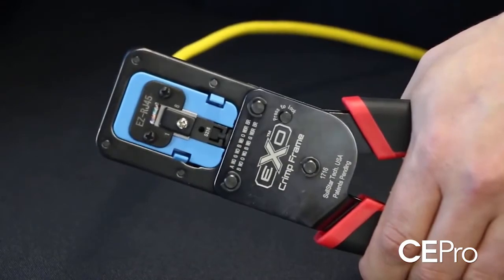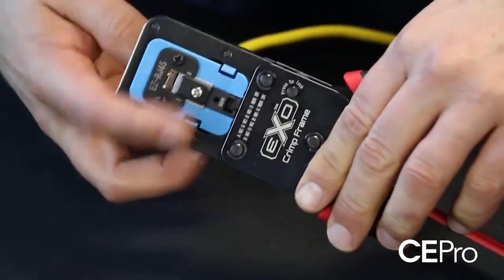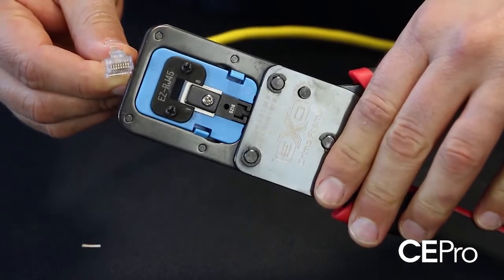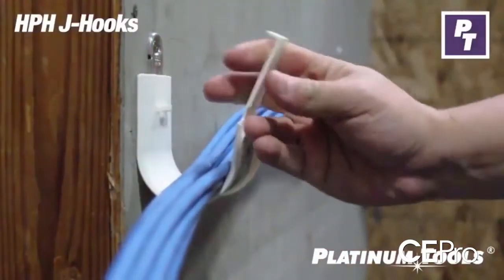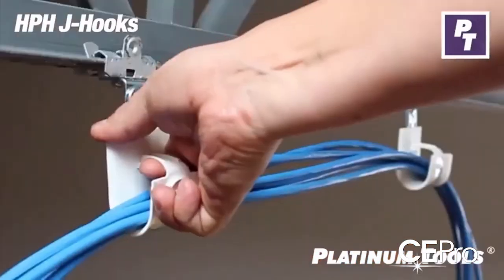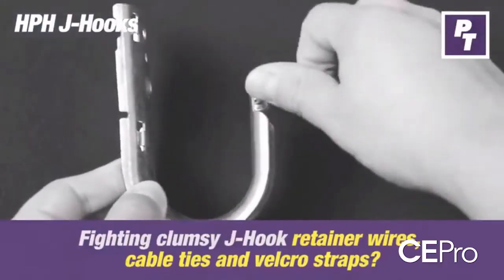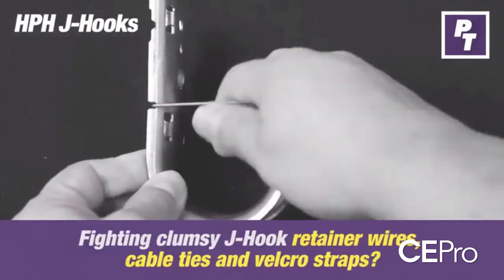Platinum Tools Previews CEDIA Expo 2018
Platinum Tools will have an array of products on hand at CEDIA Expo for integrators to use, including its HPH J-Hooks and EZEX crimp tool and connectors.